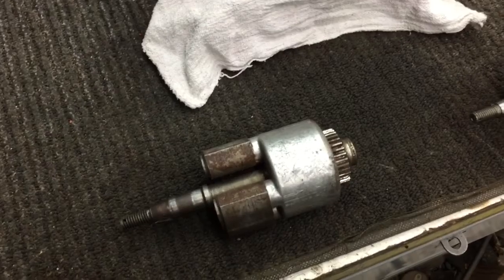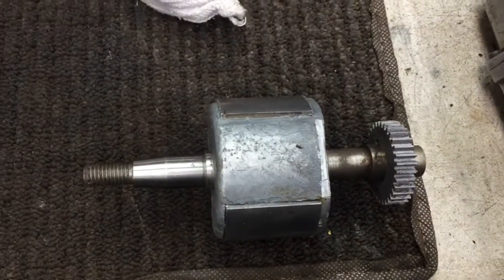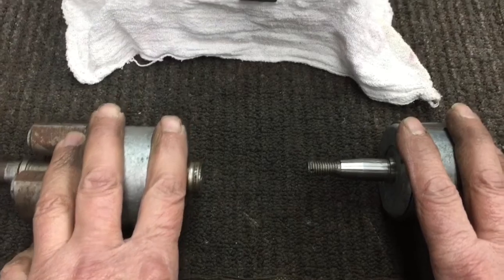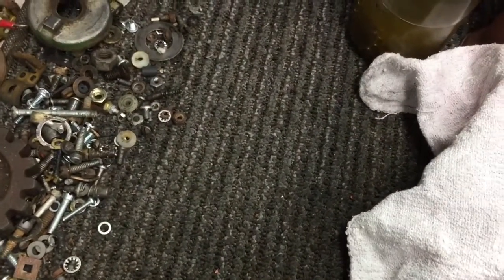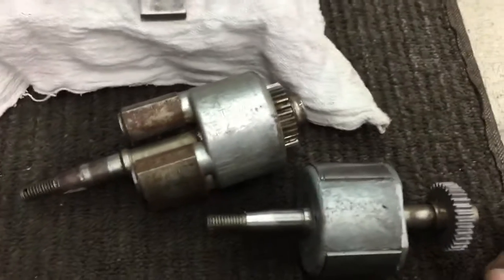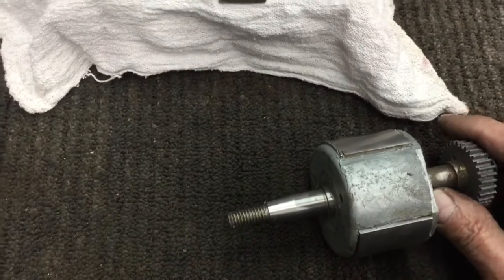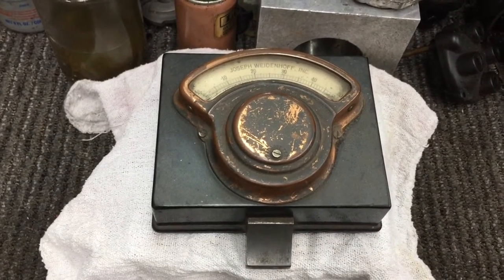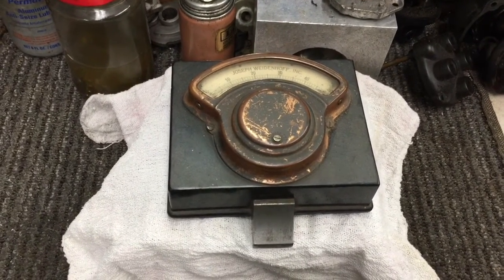Super Strong Fairbanks Morse RV4 Magneto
I rebuilt a customers RV4 magneto with a rare albino magnet which is twice as strong as the standard magnet in the RV mags.